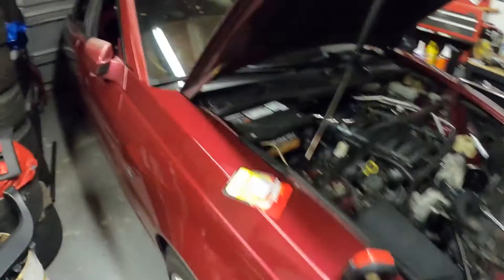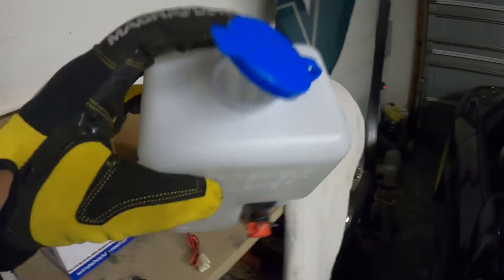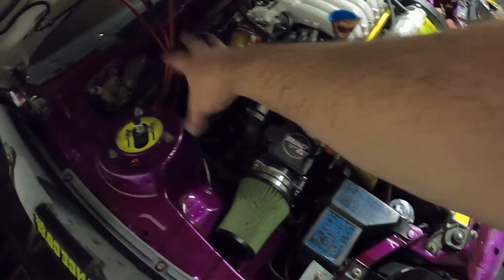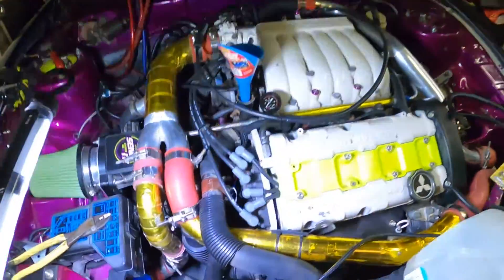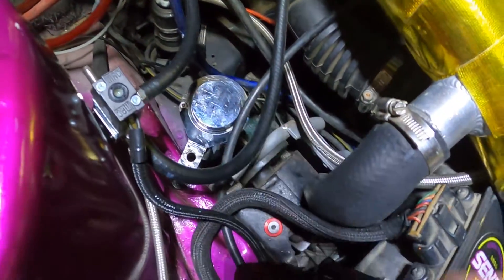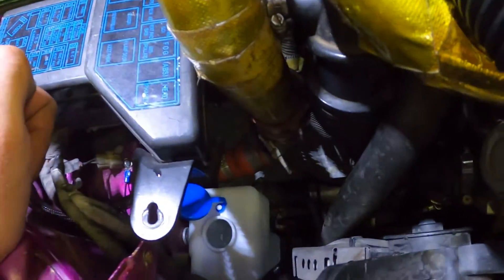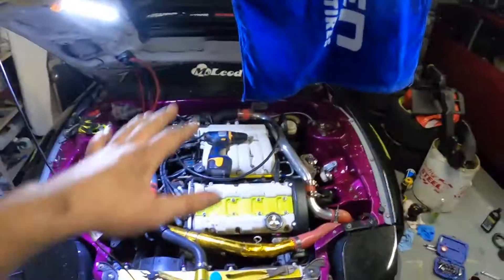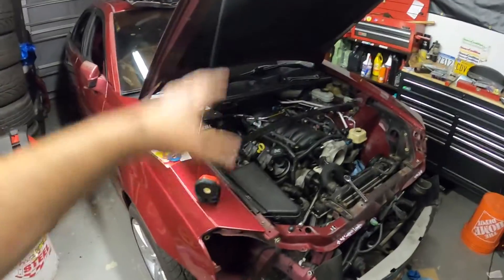Installing Radiator Sprayers on the 3000GT DRIFT CAR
This should be a little bit of a failsafe in case the temps get high at the Freedom Factory!